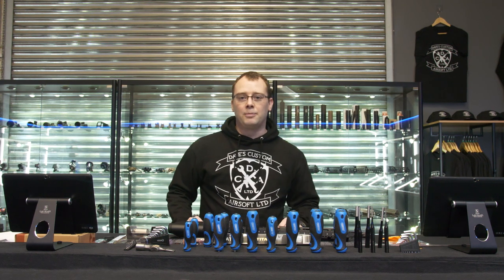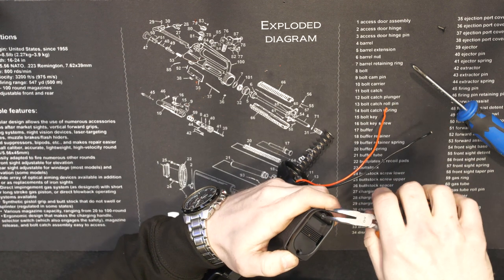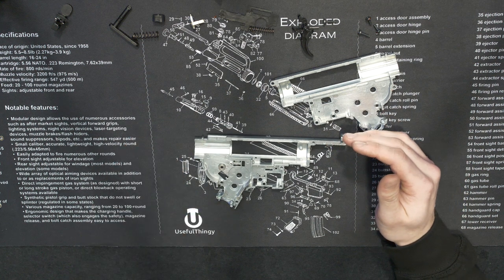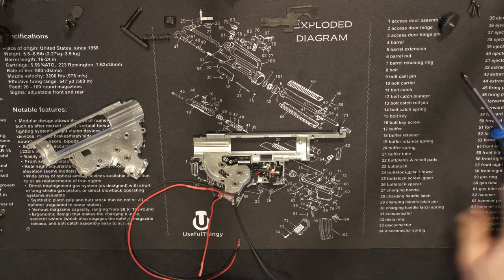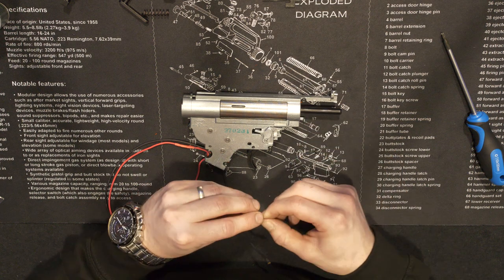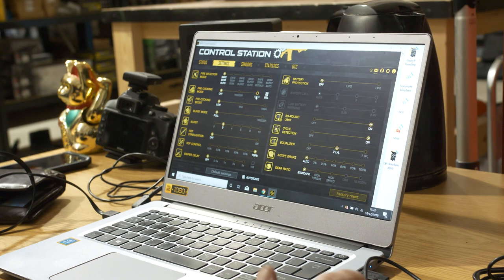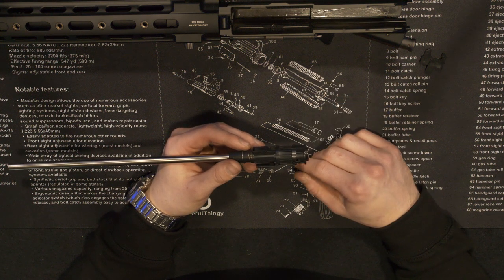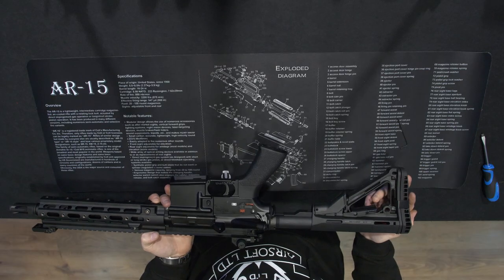DCA Tokyo Marui NGRS Upgrade Tutorial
A complete look at how we install our Tier 3 + Mosfet package into a Tokyo Marui NGRS TM416 rifle. This video also provides details on how to install DCA bolt release catch and triggers.